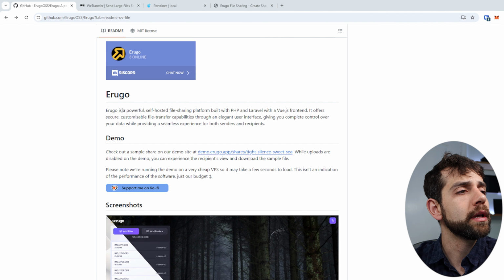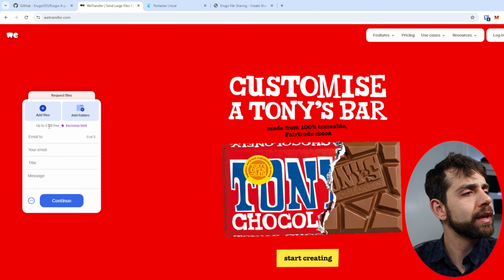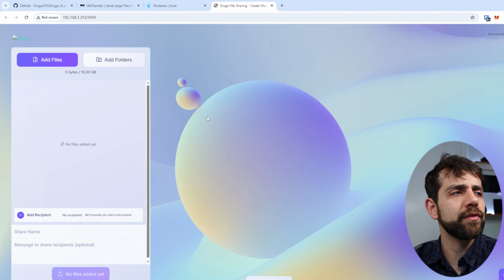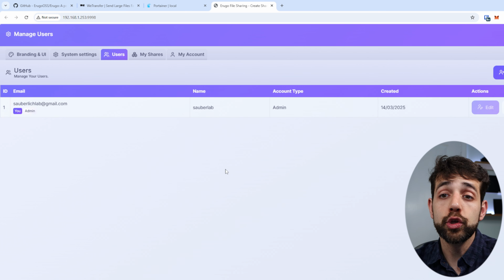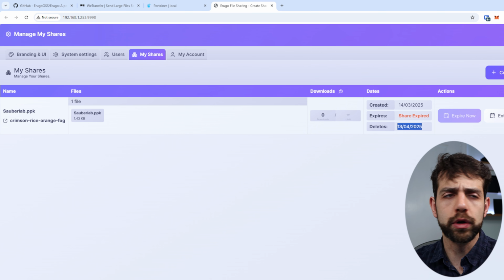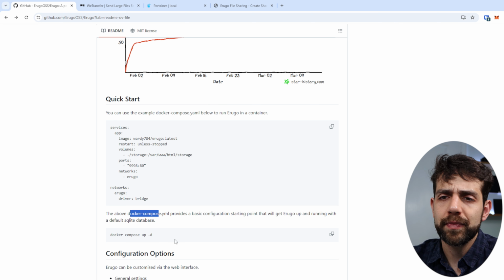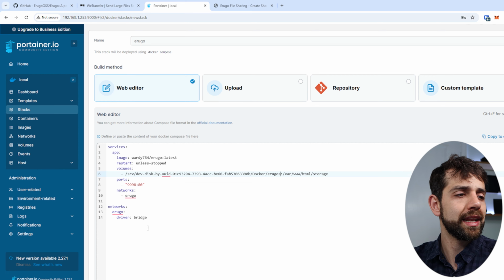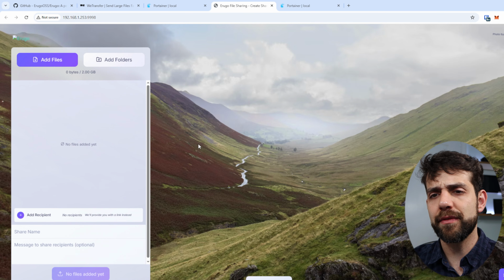Erugo: Best File Sharing Option That Outperforms WeTransfer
In this video I'm going to tell you more about Erugo, a file sharing option that promises to outperform WeTransfer and keep you in control of all your files.